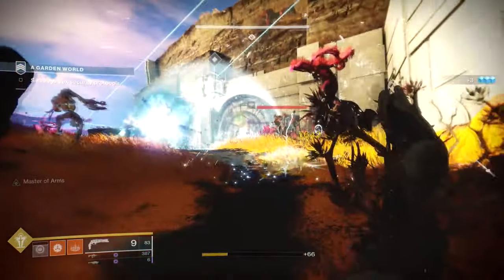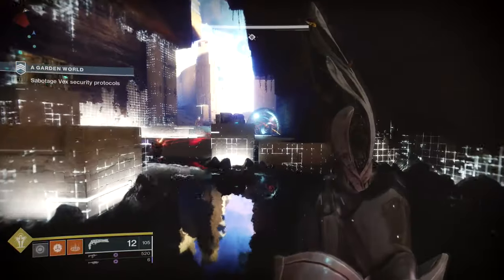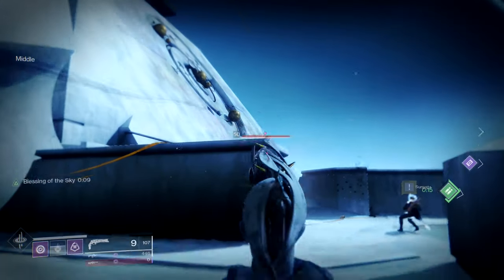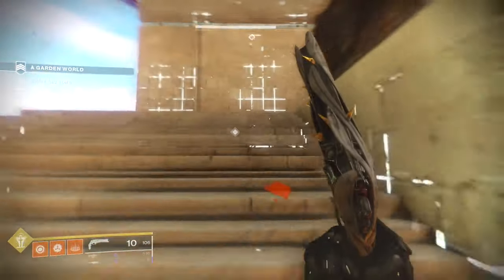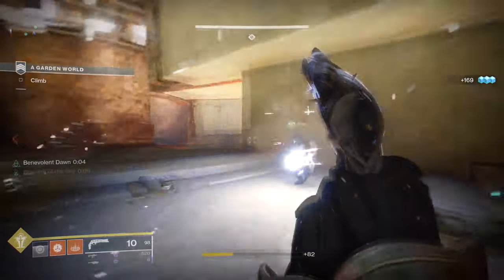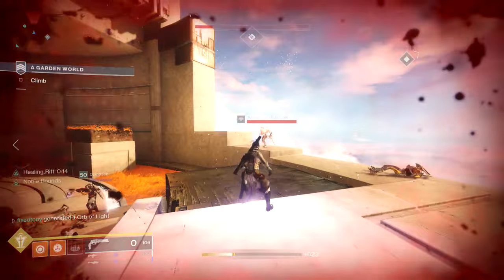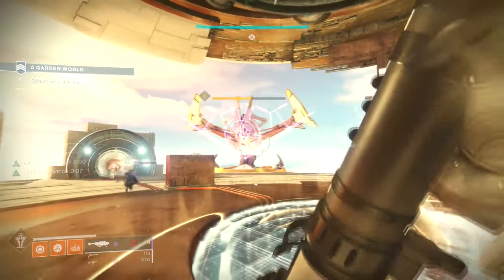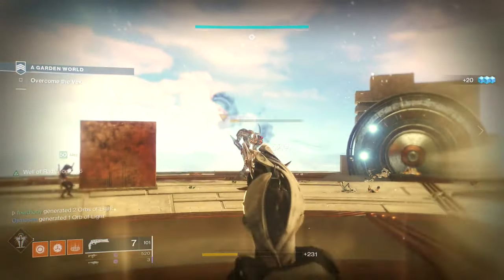Lumina Review | Destiny 2 Season of Opulence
Today we see how lumina stacks up with the healing and weapon damage it gives out. Let me know what you guy's think about this weapon. Will you guy's be using it over some other weapons or will you guy's be running raids with this gun at all times?

PSN: Fixedtony